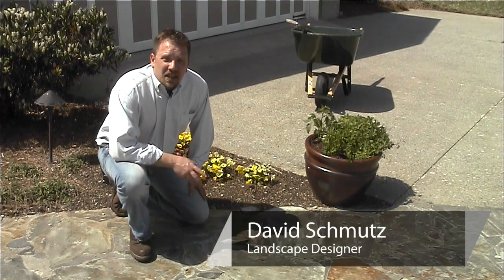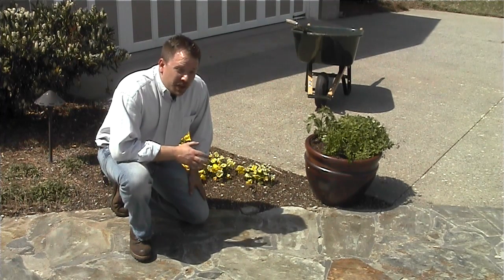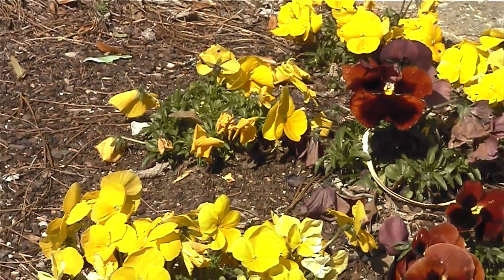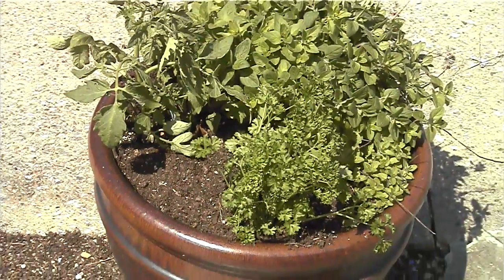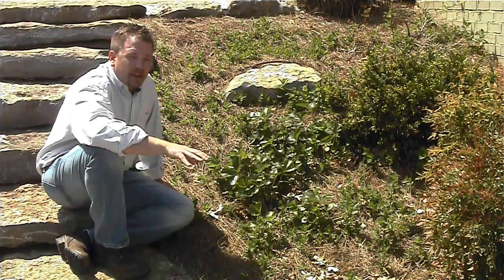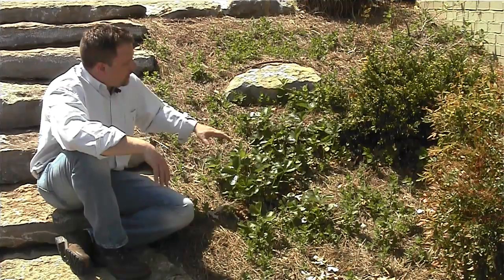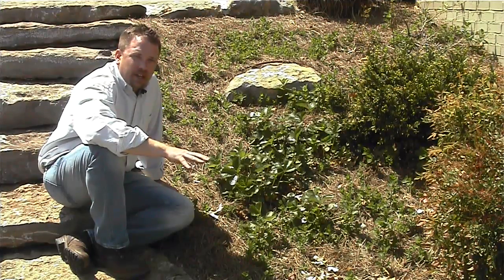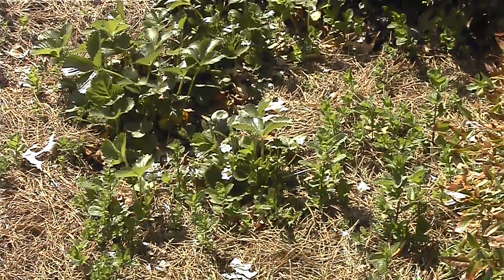How to Landscape With Small Plants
Hi, I'm David with Smartscapes, LLC here in Nashville, Tennessee. I'm here today to talk to you about small plants in your landscape. Ironically enough that's one of my favorite parts of landscape. It can really make a huge impact. Take for example your annuals. It's early spring here in middle Tennessee right now and so we still have our pansies out. But they always produce such vibrant colors in the spots that we need them. Also, you have your container gardens full of herbs and we just planted a tomato in there this morning. We'll put a tomato cage on it. And those are great for cooking and kids playing with them and whatever else. Also over here in small plants, you'll see that we have some mondo grass over here and some dianthus. Some perennials that ground cover and perennials that make a great look to our small planting area. I'll show you a couple more examples. Here's an example of small plants that my kids love. We have strawberries, and we have mint, and there's some blackberries and grapes planted back yonder. And we're again we're in the early spring in middle Tennessee but man when this stuff starts coming up my kids just love to come out here. Chew on mint leaves, pick their strawberries, pick their blueberries. And the grapes are just starting we are going to have to put a rack up for it to grow on. But this is a, this is another great example of how much small plants can help out your landscape. So when you are evaluating small plants think about whether you need color there. And usually annuals are the best bet on that one if you need strong color. If you need ground cover, do you need to hold the area or do you need to fill an area? Also, something to think about is your perennials. Now your perennials may not give you as much color as the annuals but it does add interest into the scape over a period of time. Different things popping up in and out, where you drive home and you say oh wow yeah I forgot that was there. And oh wow doesn't that look great. So again thanks for letting me talk to you about small plants. My name's David. I'm with Smartcapes, LLC here in Nashville, Tennessee.

Hours:
Monday – Friday | 9:00 am to 5:00 pm